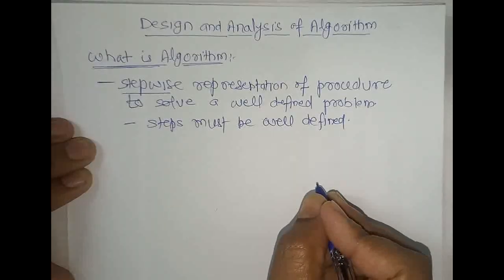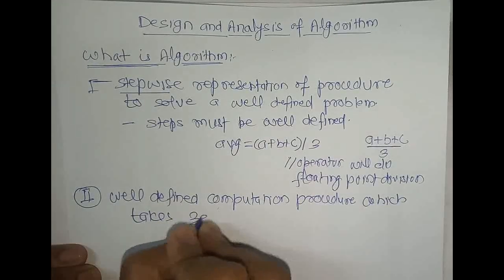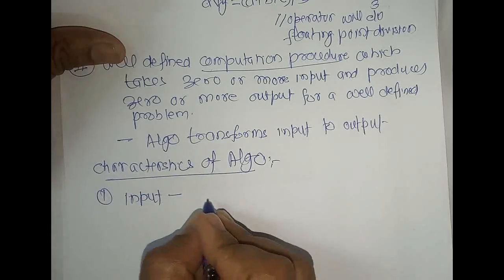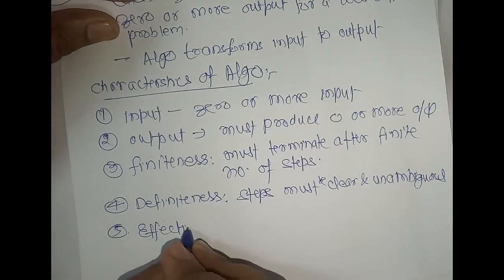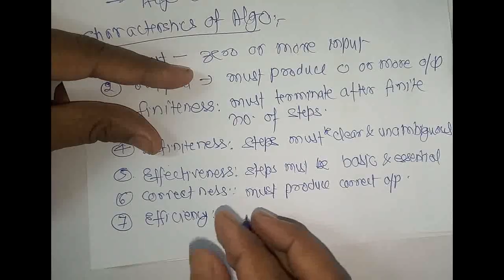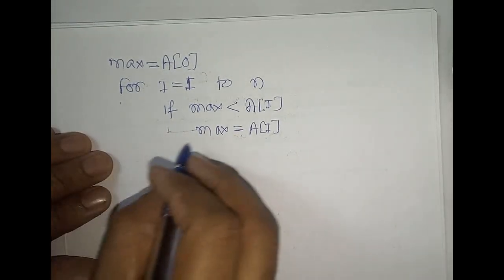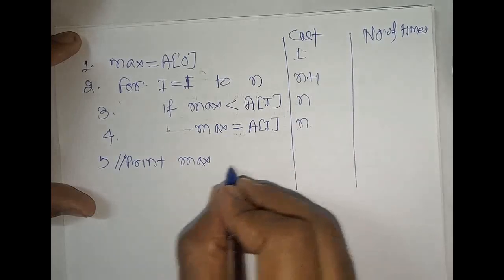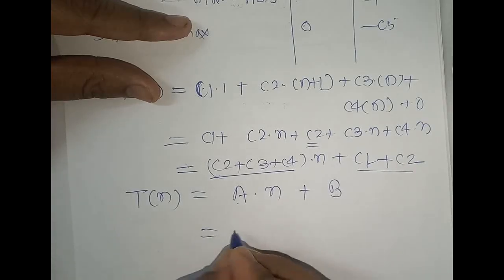What is Algorithms, Analyzing Algorithms